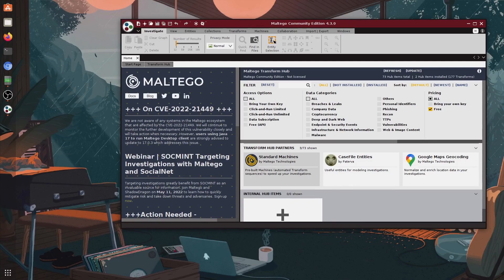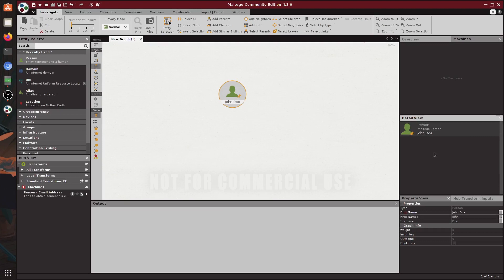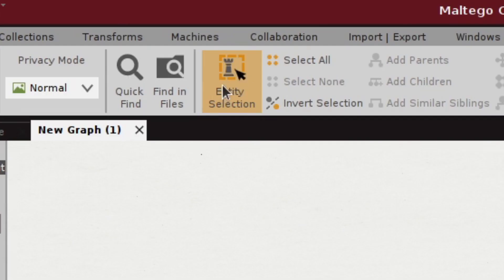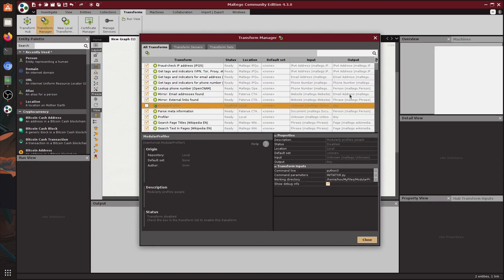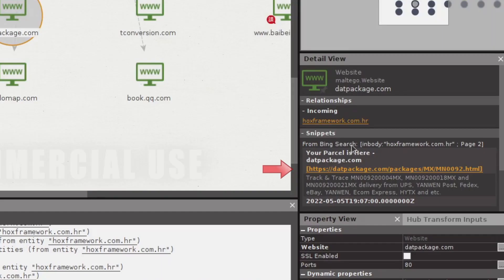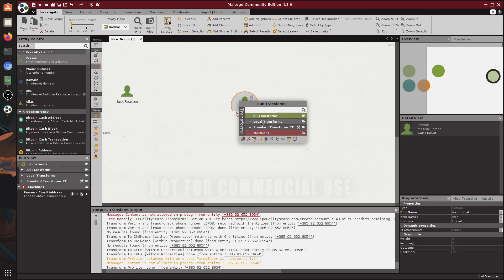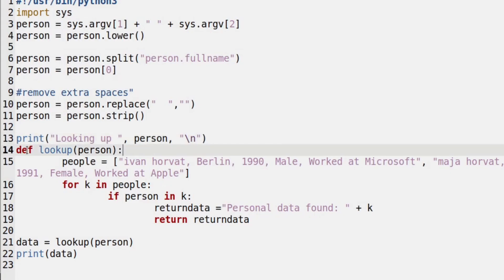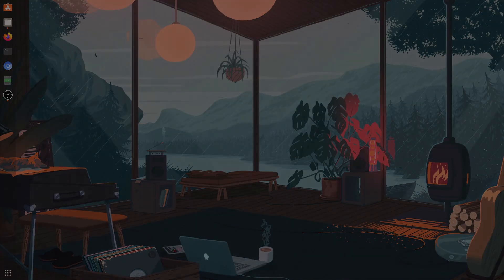Powerful OSINT Weapon! Info Gathering with MALTEGO - HowTo + Custom Addons (OSINT tool)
Today we are reviewing an awesome OSINT tool called Maltego. This tool has been used by information security experts (OSINT specifically) for ages and i've used it for some time so i assumed it would be useful if i made a video on it.

(There is a post about this video here too

Video timestamps:

0:00 Intro
0:25 Explaining the interface
1:16 Adding entities & interface info
2:31 Our own module announcement
2:57 Interface info & Linking
3:40 Stealth mode
3:52 View tab
4:03 Entities & Twitter entity + collections
4:31 Transforms Intro
5:00 Machines,Colab,import-export,windows tabs
5:32 EXTRACTING INFO from a Website Entity
6:22 EXTRACTING INFO from a Person Entity
6:39 EXTRACTING INFO from a PhoneNumber
6:51 Copy Pasting data, cool feature
7:04 Adding a photo to a Person Entity
7:28 Running our CUSTOM TRANSFORM!
7:42 HowTo easily add your own transform
8:12 The Python Script showcase
9:26 Additional info on adding your transform
10:14 Outro

Additional Tags:
OSINT, Maltego, easy, simple, tutorial, hoxframework, hox, pentesting, ethical-hacking, educational, information security, stay safe online, news, review.